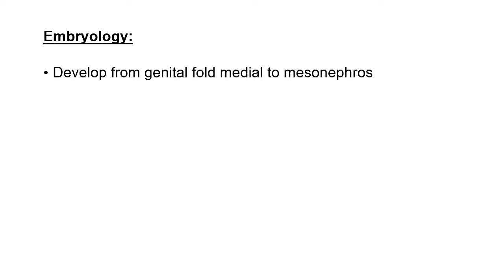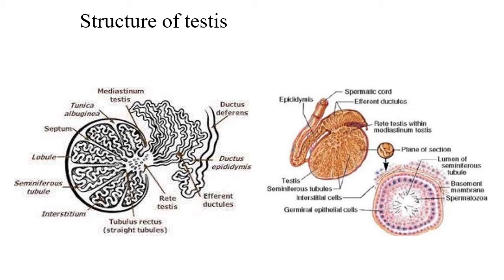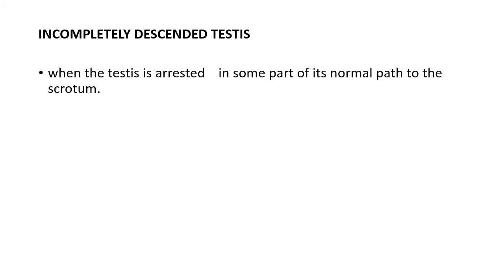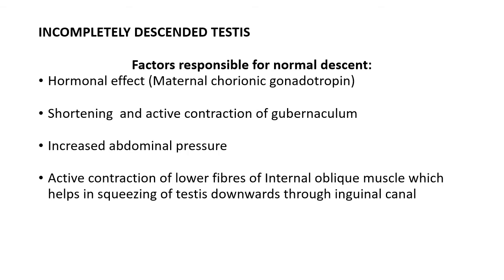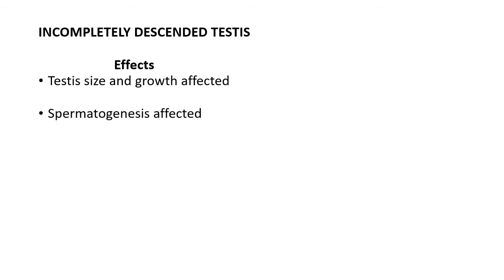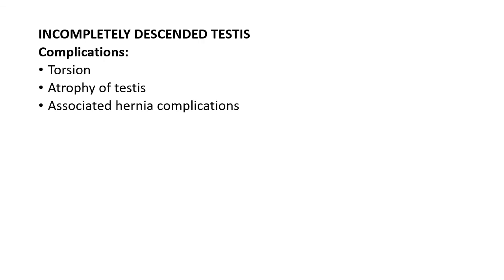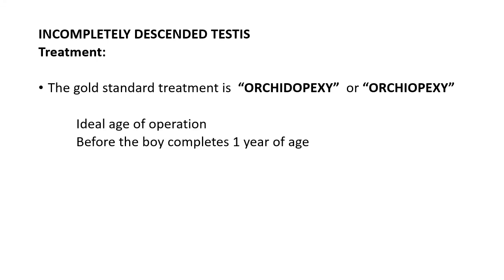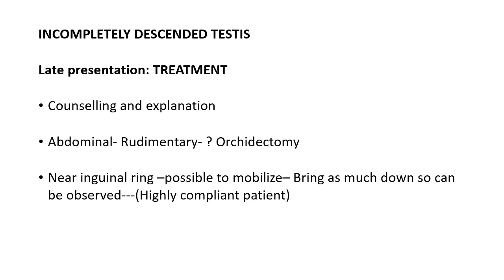TESTIS PART 1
Dr  KN Dandekar Professor, Surgery Dept. RMC, LONI